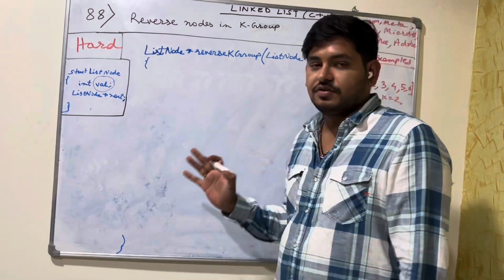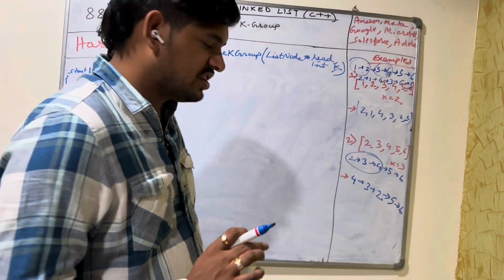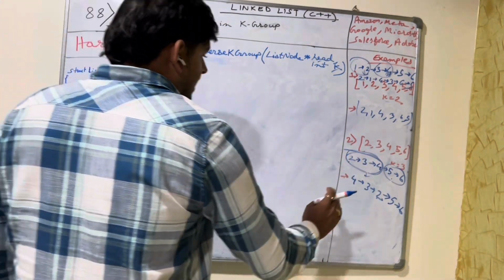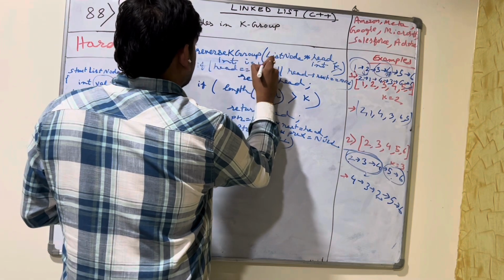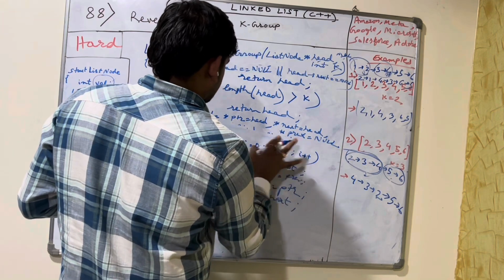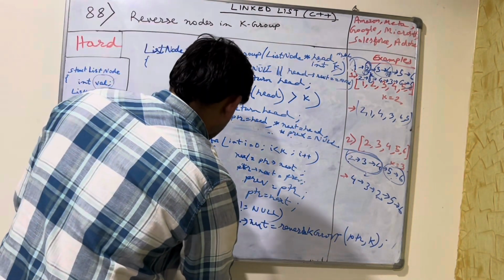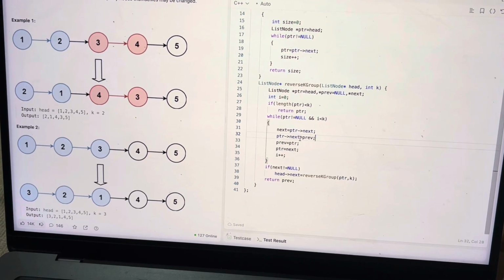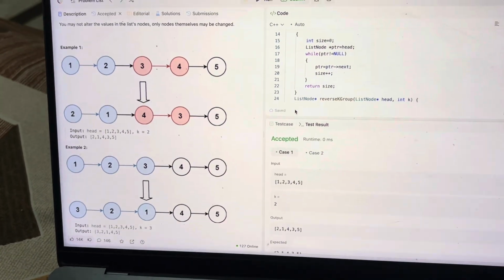88. Reverse Nodes in K-Group | Linked List | Problem Solving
This is the 88th question of the Problem Solving Series and 13th problem on Linked List. This question has been asked in Google, Meta, Amazon, Microsoft, Salesforce, Adobe etc. This is a Hard level interview question. Please try to solve the question by yourself before watching the code walkthrough part of my video.